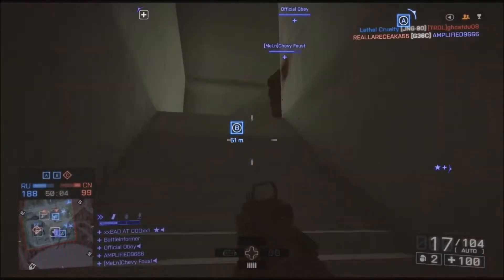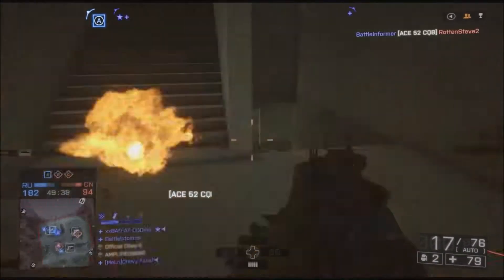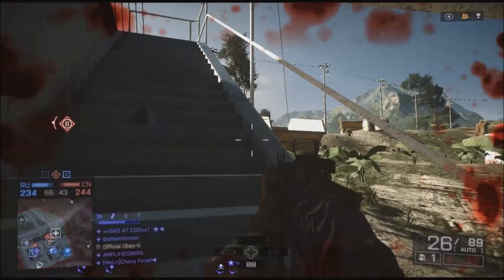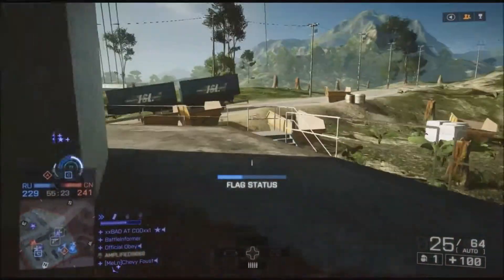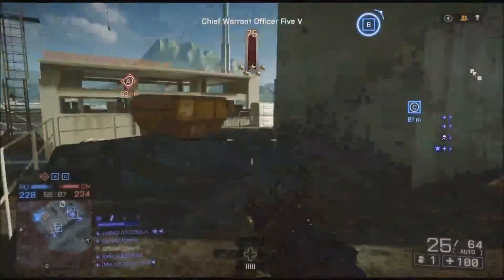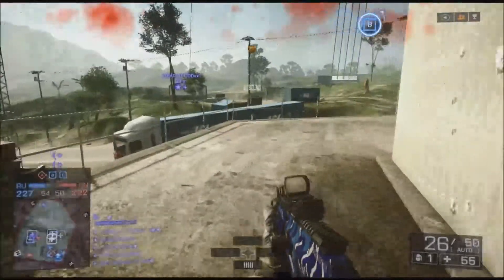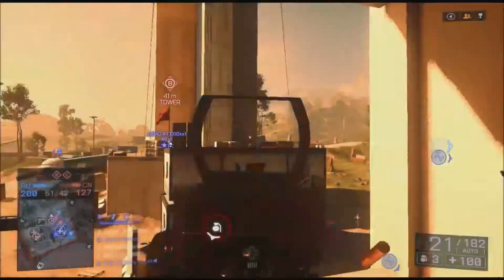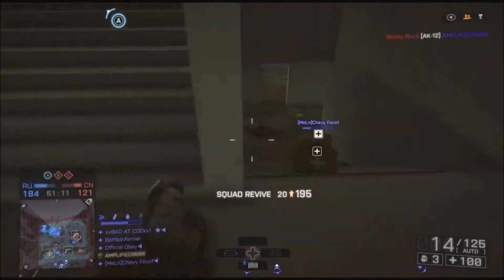Ace 52 CQB Carbine Review (Battlefield 4 Gameplay/Commentary)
Hey guys today I will be reviewing the Ace 52 CQB carbine. Hope you guys enjoyed.

Intro music "Come and get it (Razihel Remix) by krewella